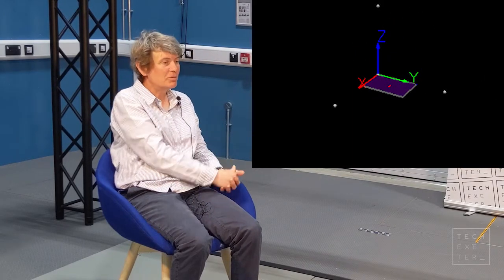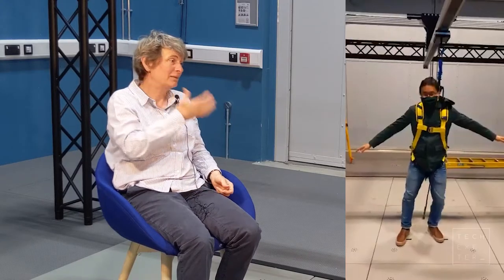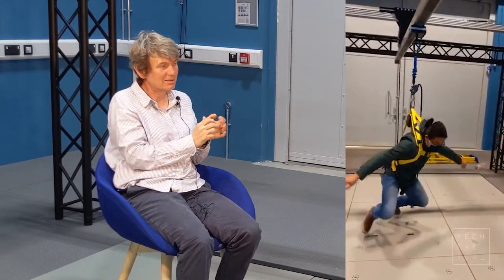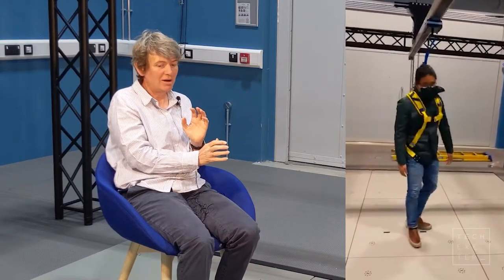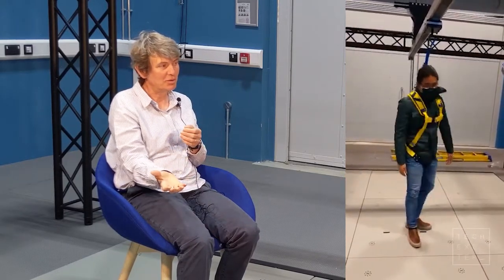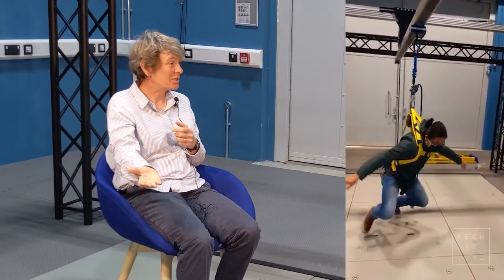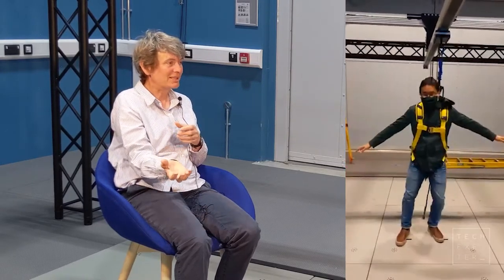A chat with Sharon Dixon on Biomechanics at VSimulators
Dr Sharon Dixon, Associate Professor in Biomechanics talks to Kris from TechExeter about the biomechanics research being done at the University of Exeter and the VSimulators facility on Exeter Science Park.

00:00 Introduction
00:13 Sharon Dixon
01:05 Force Plates
02:46 Tennis
04:26 Capturing the full picture
07:36 Collaboration is key
08:41 The role of tech
11:14 Industry applications